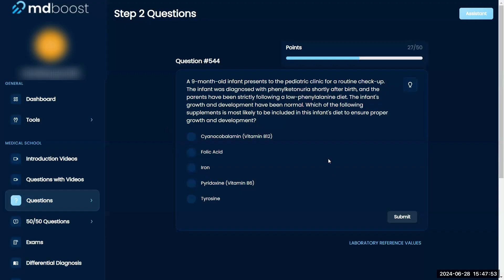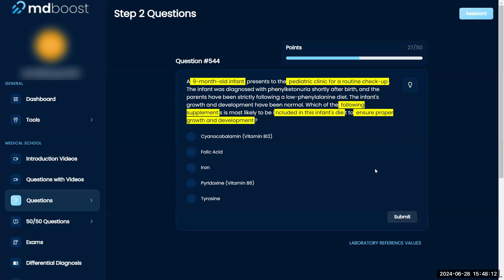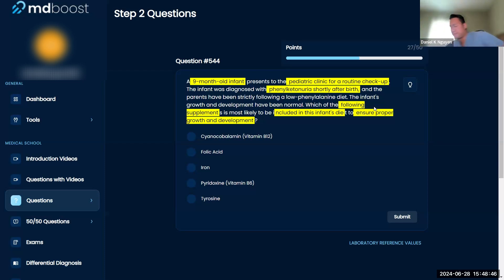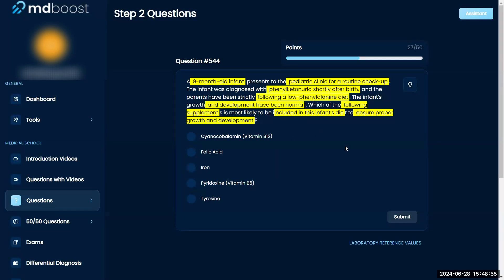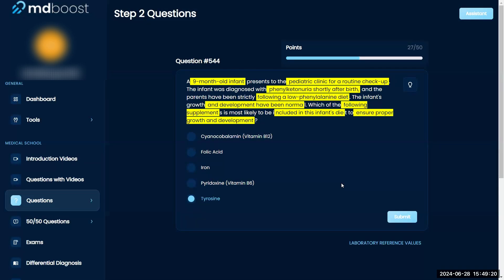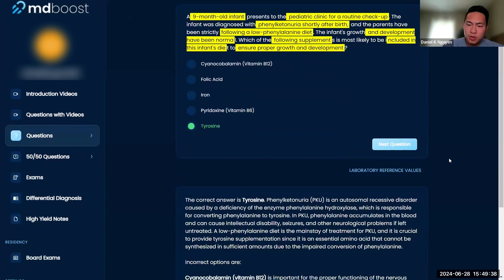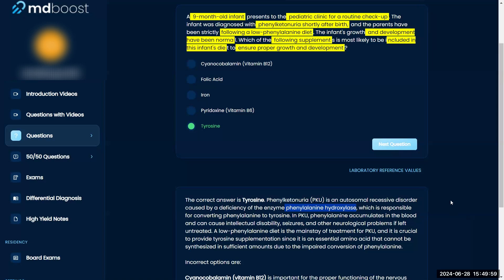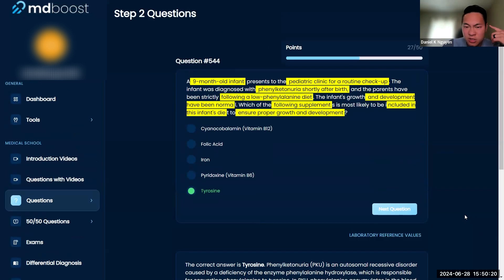USMLE Step 2: Pediatrics Question 544 Walkthrough